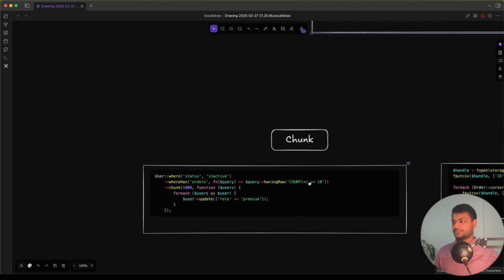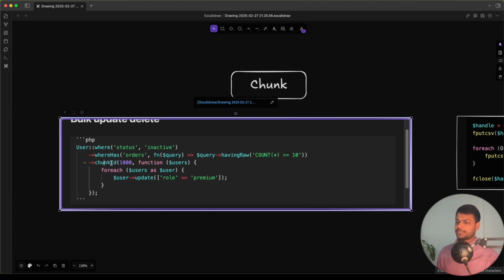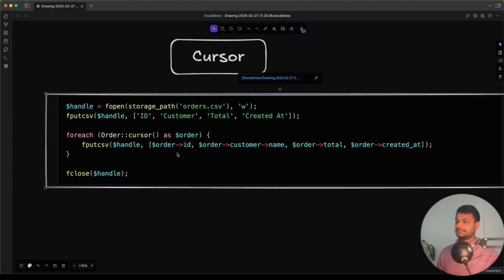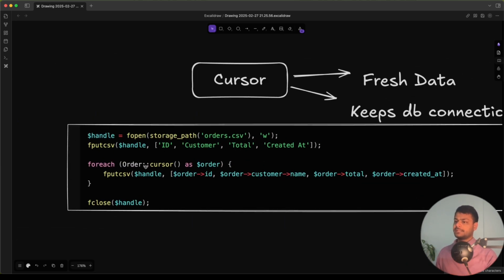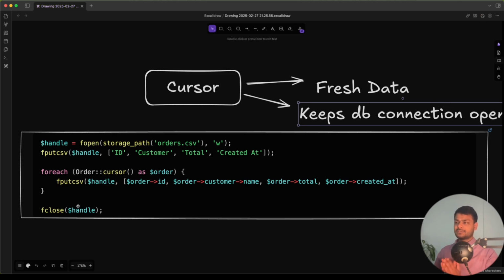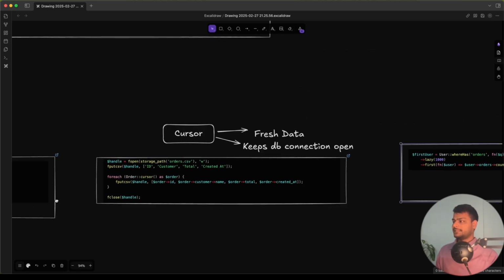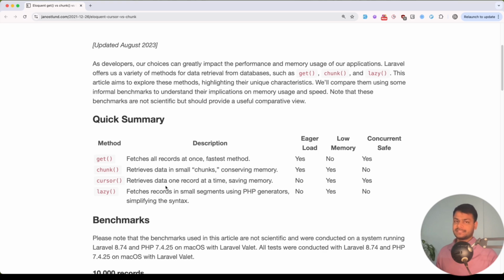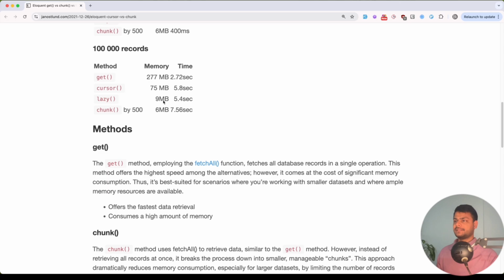🔥 Laravel Performance Battle! Chunk vs Cursor vs Lazy (Speed vs Memory)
Want to optimize your Laravel database queries? In this video, I compare chunk(), cursor(), and lazy() to see which one is the best for handling large datasets. 🚀

You’ll learn:
✅ The difference between chunk(), cursor(), and lazy()
✅ Which method is fastest and which one saves the most memory
✅ When to use each one for the best performance